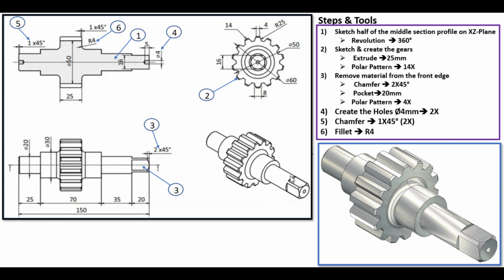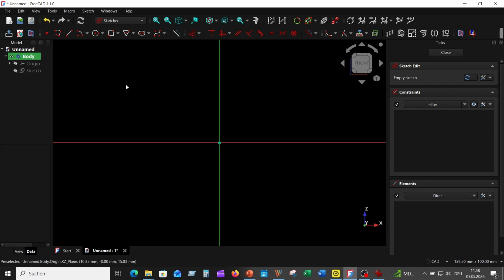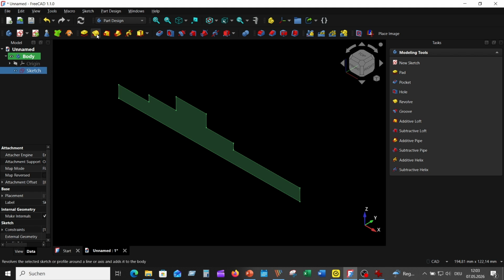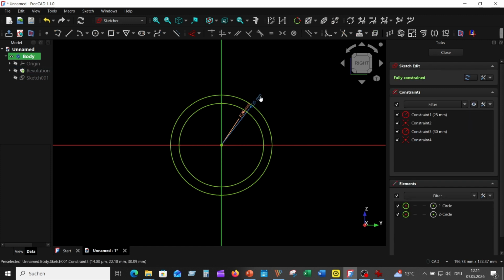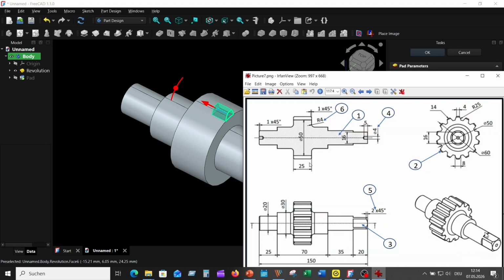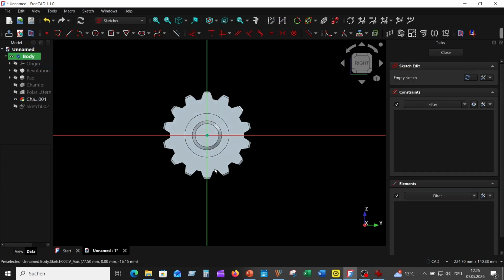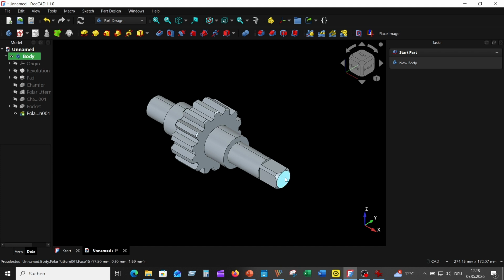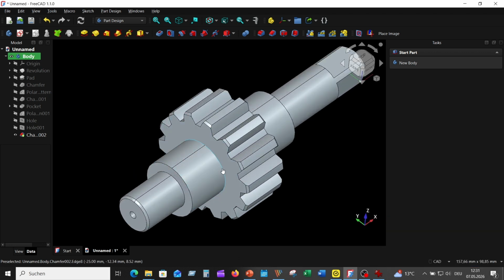FreeCAD Tutorial for beginners, 3D Exercise_#80__2D drawing to 3D solid part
In this quick and informative  tutorial, you learn, in addition to the FreeCAD sketching, also about the application of FreeCAD tools, like Extrude, Hole, Polar Pattern, Pocket, Chamfer and Fillet.